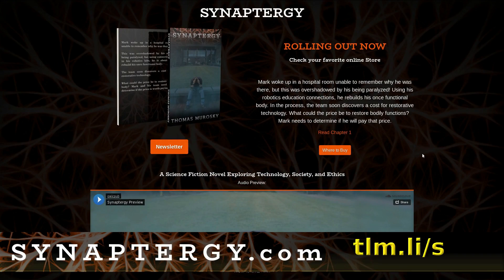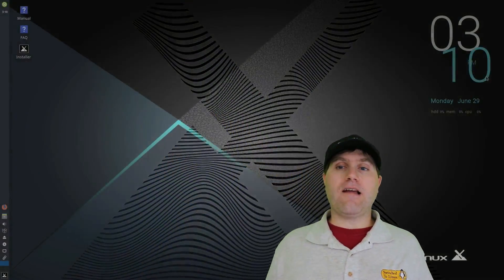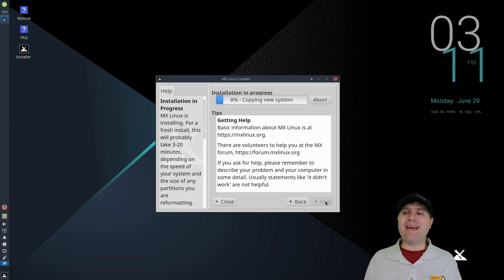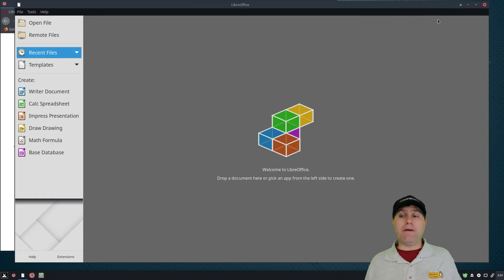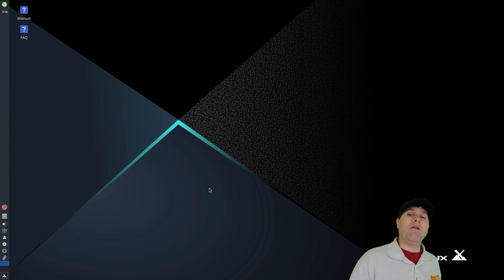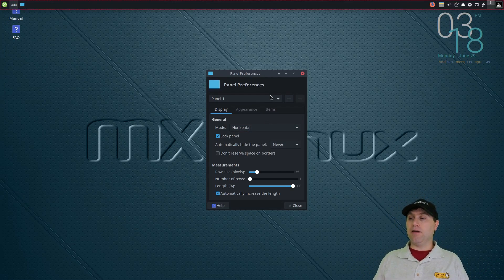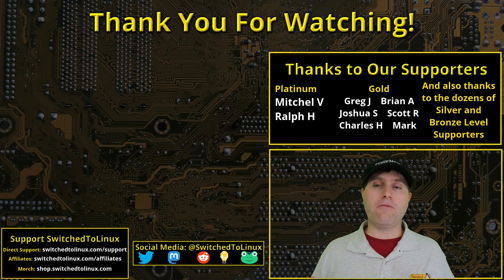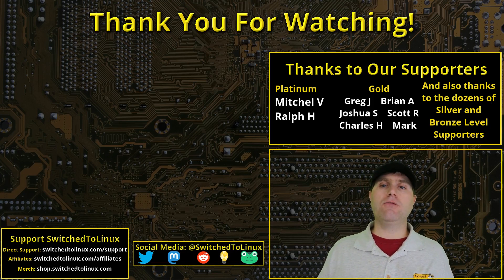MX Linux Full Review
I installed a new distro on my writing computer and I opted for MX Linux to be based on Debian. This is my review after using the distro for a few weeks. We look at install, bloat, settings, updating LibreOffice, drivers, and issues.

00:00 Introduction
01:03 Specs of Test Computer
02:50 Choices for Distro
03:20 Install
04:53 Bloat
06:15 LibreOffice
07:15 Drivers
09:26 Settings
10:26 Overall Experience
13:05 Wrapup

Support Switched to Linux!
🐸 Gab: @switchedtolinux
💡 Minds: @switchedtolinux